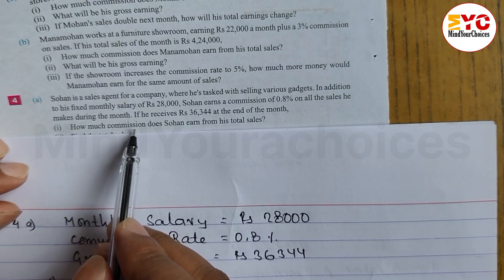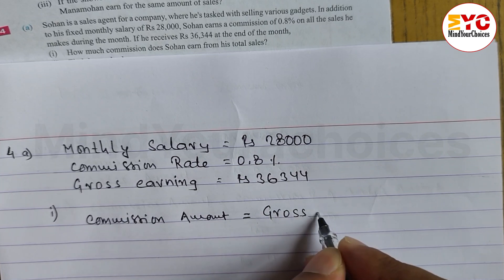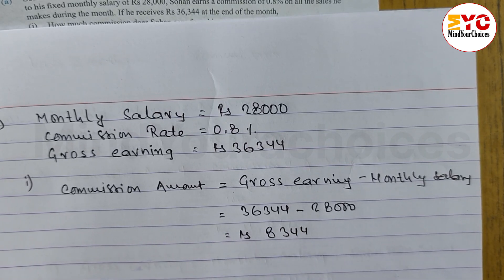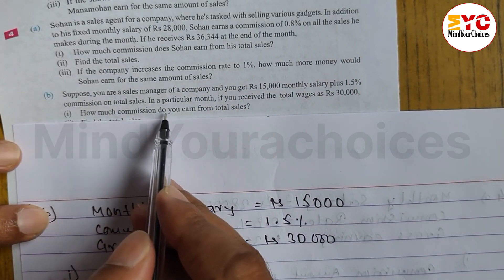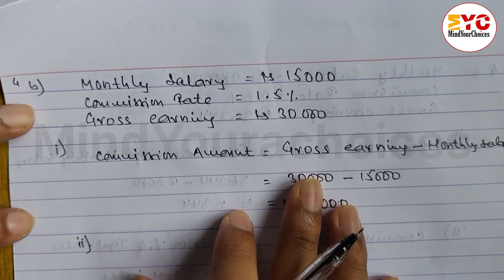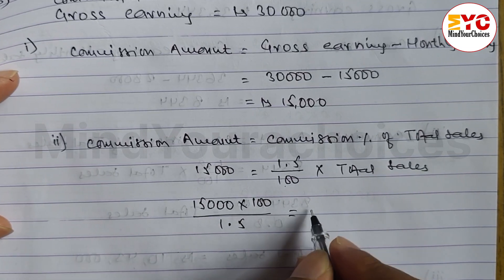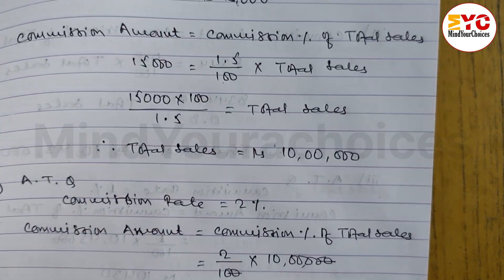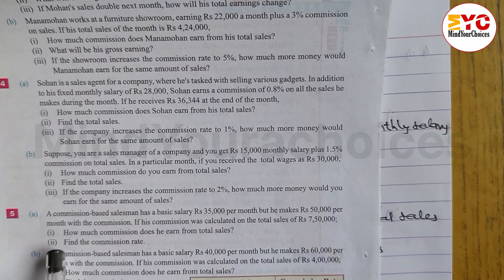Class 9 Maths | Commission Bonus and Dividend | Unit 2 Arithmetic | MindYourChoices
Welcome to MindYourChoices, your go-to channel for Class 9 Maths! 📚 In this video, we break down the concept of Commission with clear explanations, step-by-step examples, and practical tips to ace your exams. Perfect for NEB, CBSE, ICSE, and state board students.

🔹 Topics Covered: Formulas Related Commission, Calculating Commission, Word Problems, and Exam Tips

🔹 Who is this for? Class 9 students, parents, and teachers

commission and dividend class 9
commission bonus and dividend class 9
class 9 maths commission
commission bonus and dividend class 9 exercise 3.1
commission bonus and dividend class 9 formula
class 9 math commission bonus and dividend
class 9 math commission bonus and dividend exercise
commission bonus and dividend class
class 9 bonus and dividend
class 9 maths
class 9 dividend
commission class 9
Commission in Maths
Class 9 Commission Problems
Maths for Class 9
NEB Class 9
Commission Formulas
Maths Tutorials
Class 9 Maths Lessons
Percentage and Commission